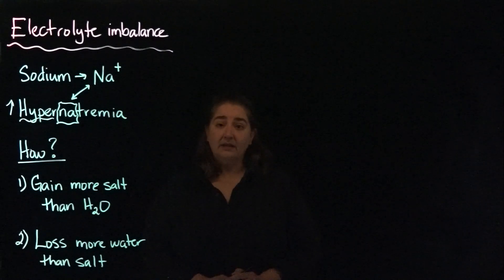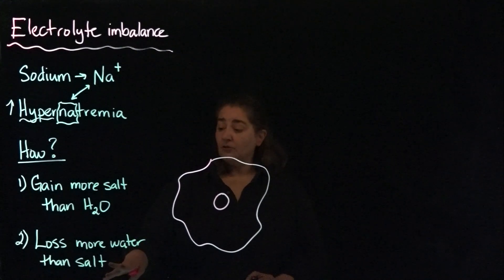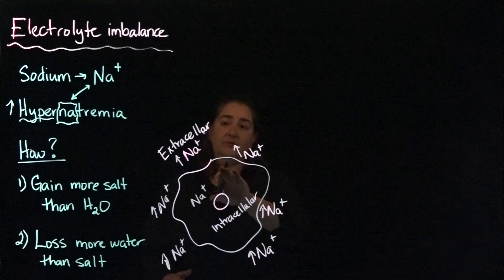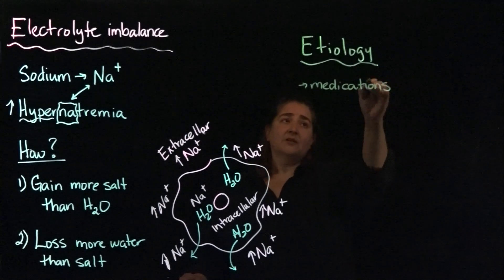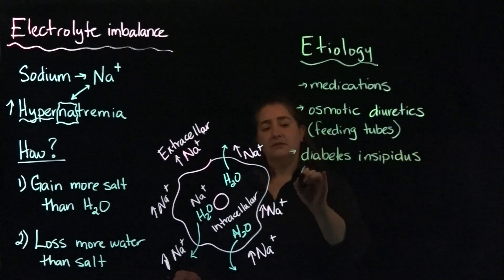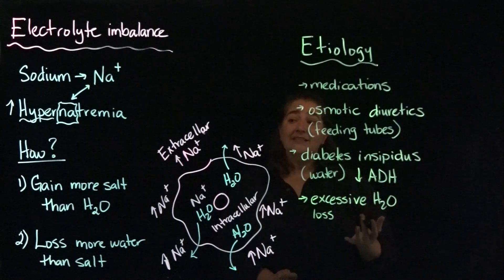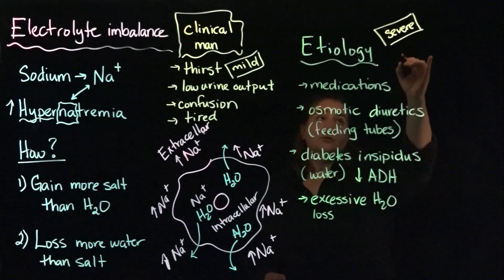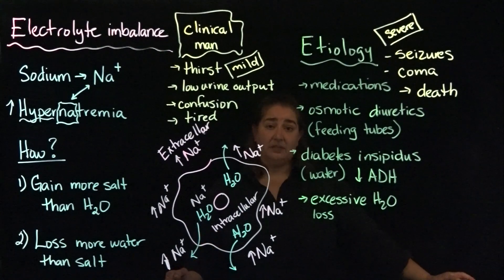Patho 1 Hypernatremia